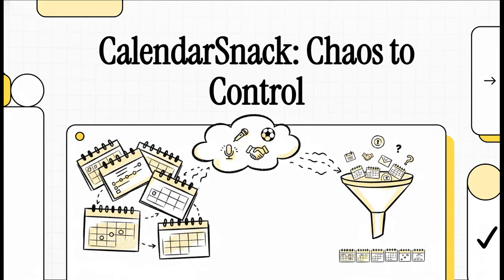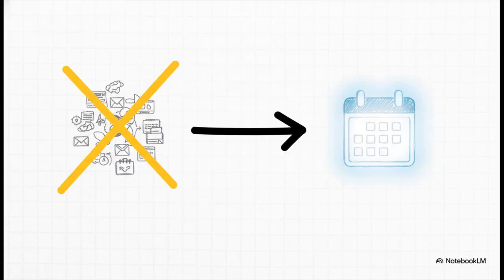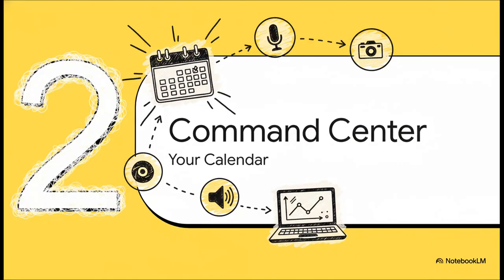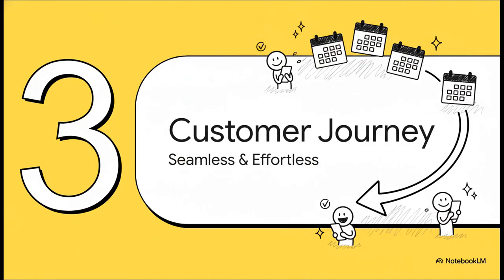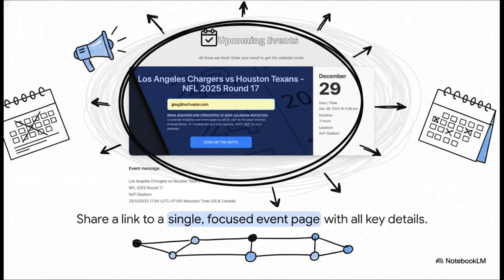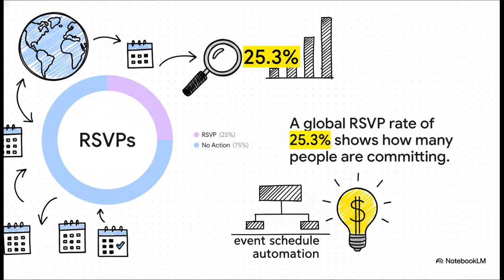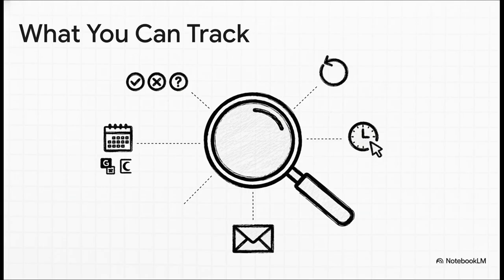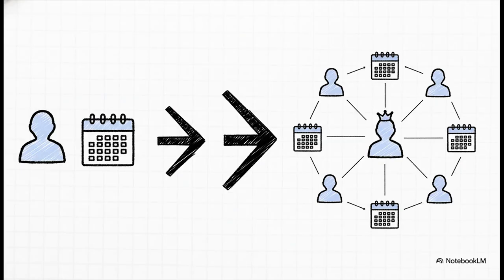Use your Calendar Client to generate a Shareable Upcoming Event Page in 60 seconds for RSVP signups.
We will email you the shareable page with all your events listed in chronological order, plus private access to reporting.
Your customer enters their email, selects the events, and receives a calendar invite that is tracked and can be updated or canceled by the organizer.